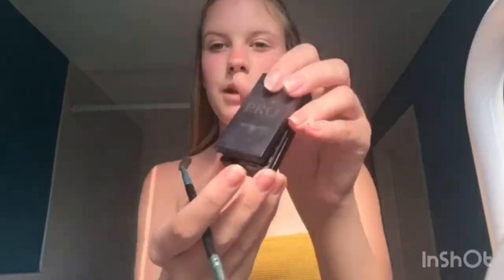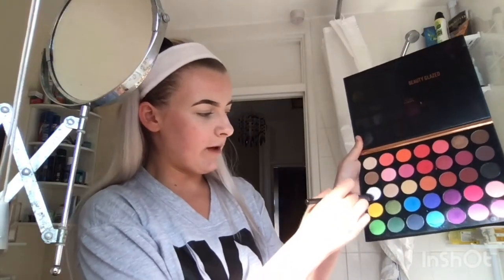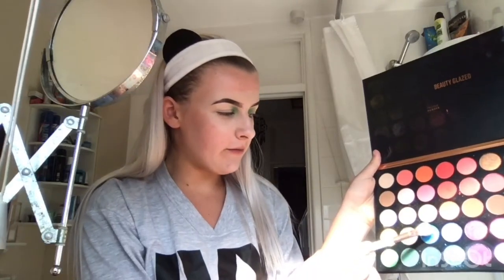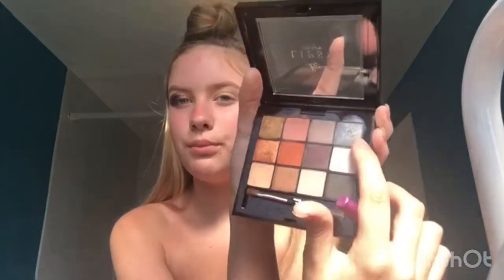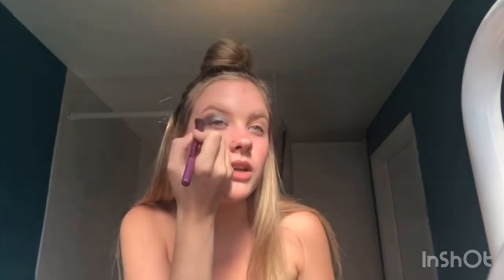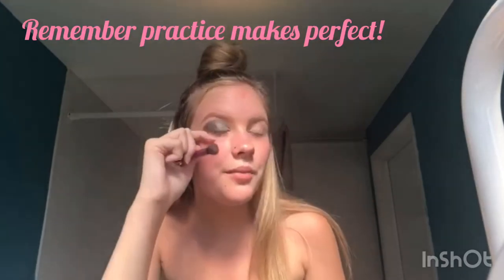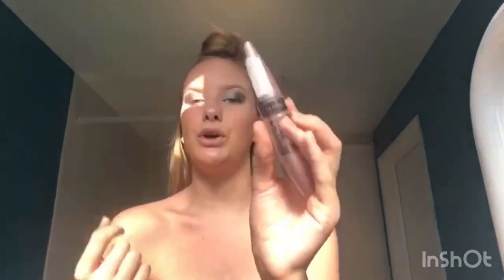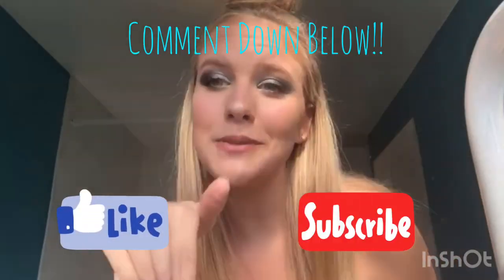Glam Makeup Look!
Hey guys!! Here’s a video on our glam makeup look. Very bold and out there! Don’t be shy to give feed back :)

Base:
Foundation-
Rimmel London match perfection foundation
Clarins skin illusion foundation
Eyebrows-
“KA-BROW” Benefit pomade
The eyelash emporium pro glue
Colour pro brow kit
Concealer-
Revolution eyeshadow base
Bronzer and Highlight-
I Heart Revolution Heartbreakers Highlighter Spirited
Hoola bronzer
Rockabye blusher
Chocolate Elixir glow highlight
Revolution Pro Highlight
Powder-
L’Oreal true match
Makeup obsession pure bake  mattifying loose powder

Eyes:
Mascara-
Maybelline New York last sensation mascara
Benefit bigger, badder mascara
Eyeshadow-
Colour studio palette
Lipsy London palette
Aromas ucanbe palette

Lips:
Clinique lipgloss 06
Revolution lipstick - greatest